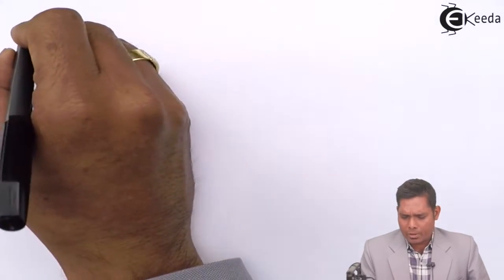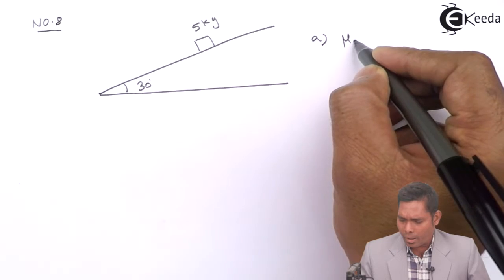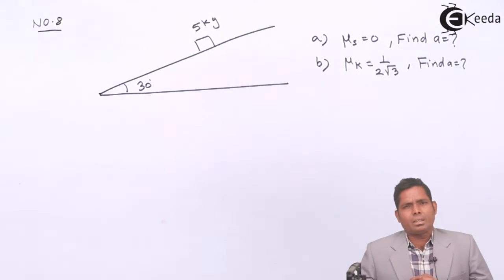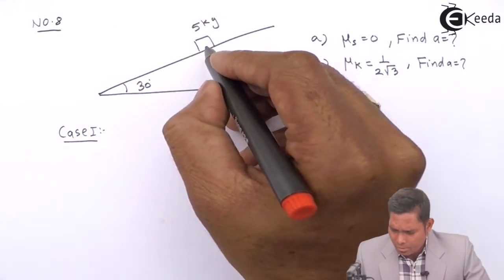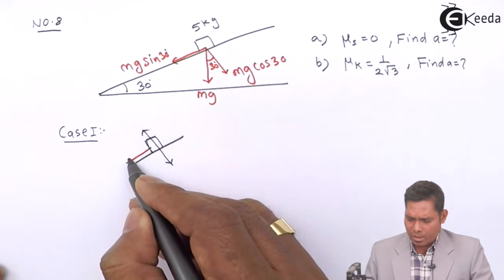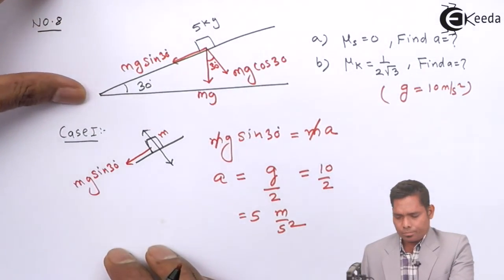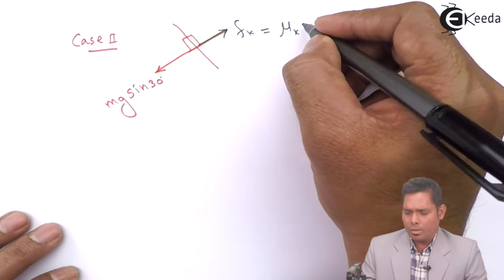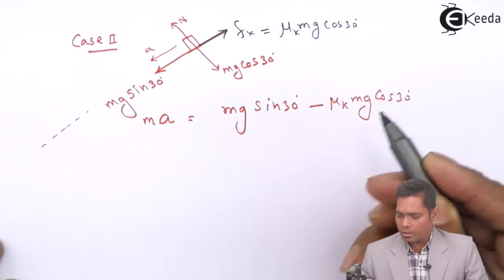Static Friction Example 8 - Friction - Physics Class 11 - HSC - CBSE - IIT JEE - NEET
Video Lecture on Static Friction Example 8 from Friction in Solids and Liquids chapter of Physics Class 11 for HSC, IIT JEE, CBSE & NEET.

Watch Previous Videos of Chapter Friction:-

2) Verification of 1st Law of Static Friction - Friction - Physics Class 11 - HSC - CBSE - IIT JEE

Happy Learning : )